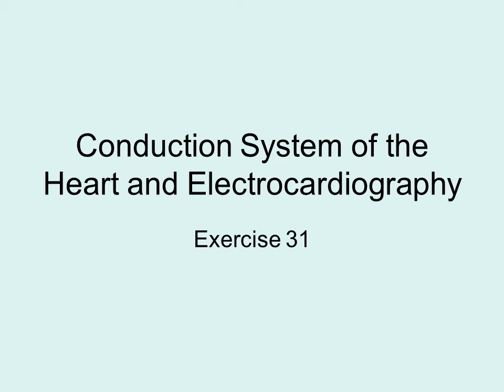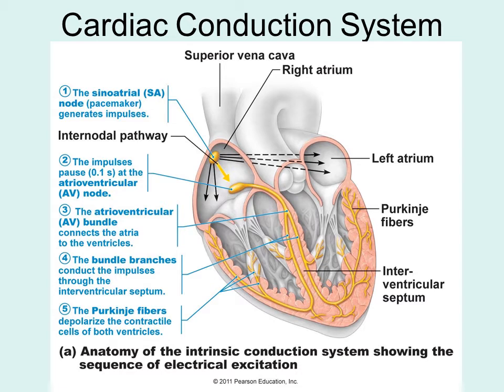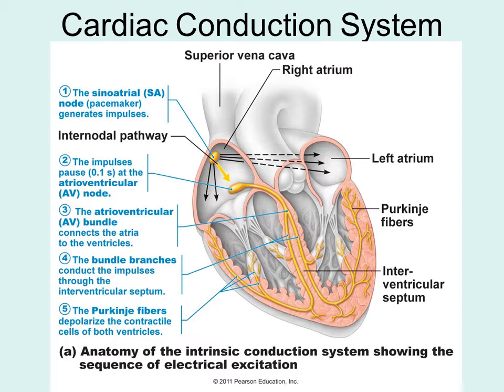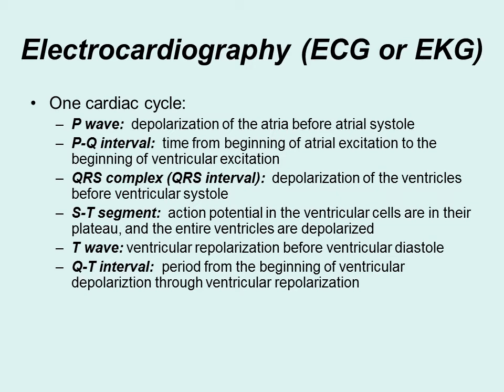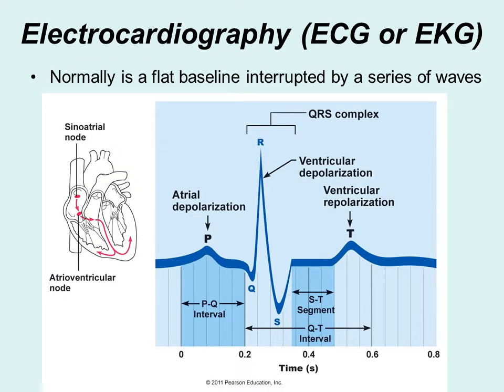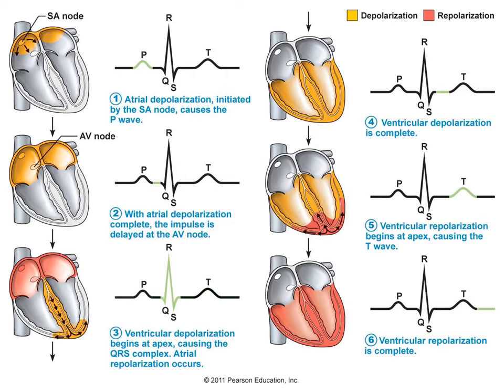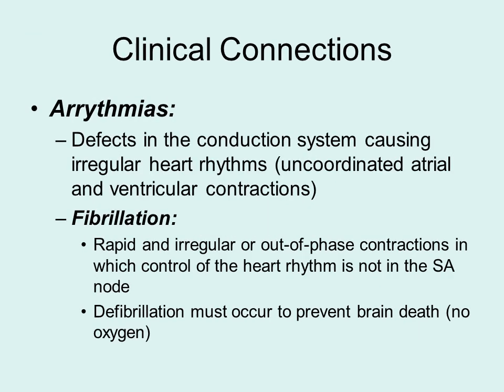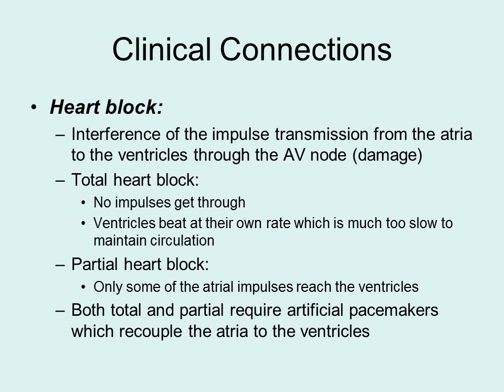2402L Exercise 31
Learn about the conduction system of the heart.